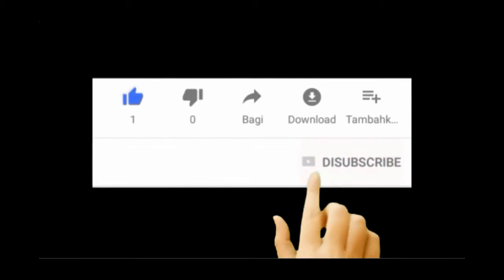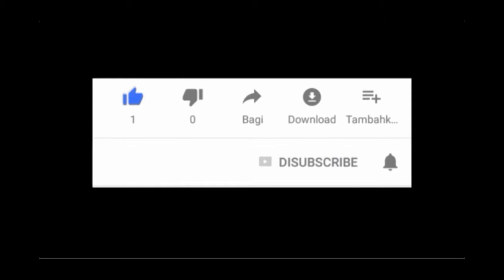Nokia Lumia 1320 vs ZTE Grand X Max+ | You NEED to KNOW!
Nokia Lumia 1320 vs ZTE Grand X Max+ - ZTE Grand X Max+ Android smartphone

 Nokia Lumia 1320 - nokia lumia 1320 review - dual core, 6 inch screen with hd resolution.
Nokia lumia 1320 is an windows phone 8 smartphone with 6 inch 720p display  5 megapixel camera.
If you've been looking for a big-sized phone  but don't want to break the bank  the nokia lumia 1320 on cricket wireless may be just what you're looking for. This page provides reviews and other infos about the ZTE Grand X Max Plus of the series Grand laptop  ZTE Grand X Max Plus User Guide · ZTE Grand X Max Plus Review · ZTE Grand X Max Plus Specifications
The ZTE Grand X Max+ has 2GB RAM, 16GB of built-in storage with the ability for expansion with a microSD card slot, an unnamed quad-core processor, and a 6 inch 720p HD display.
With great battery life, a large and vivid screen, and a $200 price tag, the ZTE Grand X Max+ is the best budget-friendly phablet you can buy.

▶ NOTE: This Channel [99gadgets] claims no credit for any images posted on this Channel unless otherwise noted. Images on this Channel are copyright to its respectful owners. If there is an image appearing on this Channel that belongs to you and do not wish for it appear on this Channel , please E-mail with a link to said image and it will be promptly removed. Thank you.